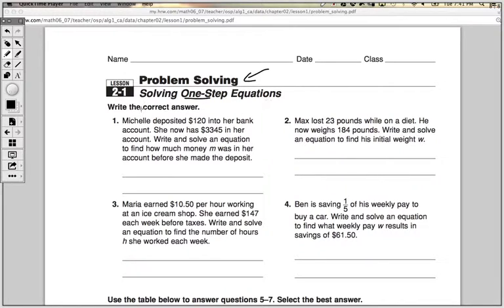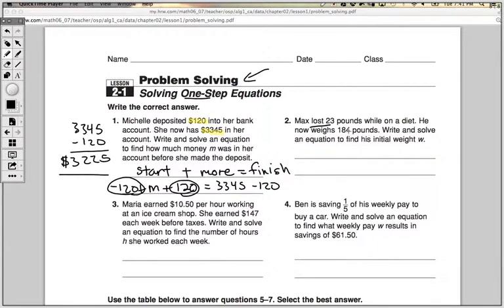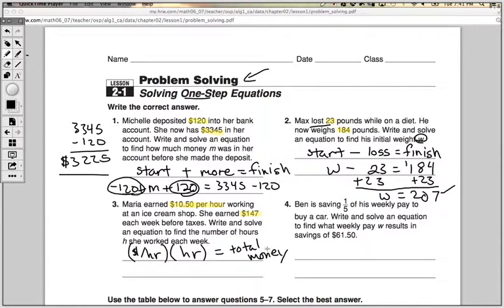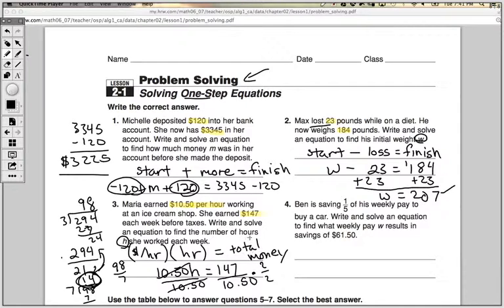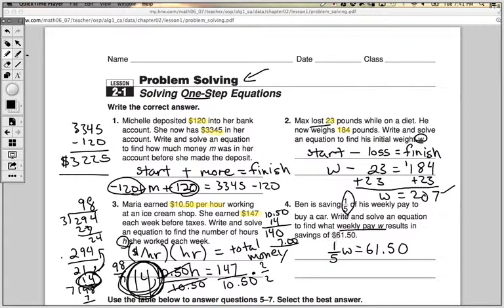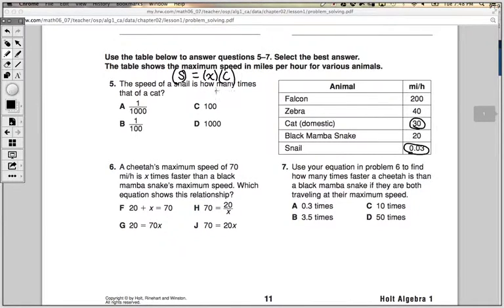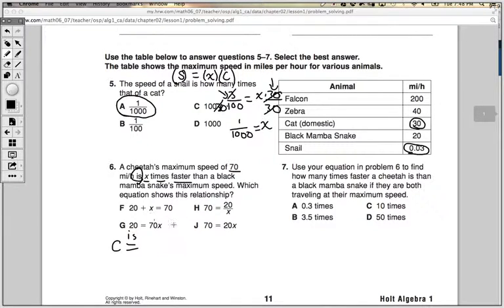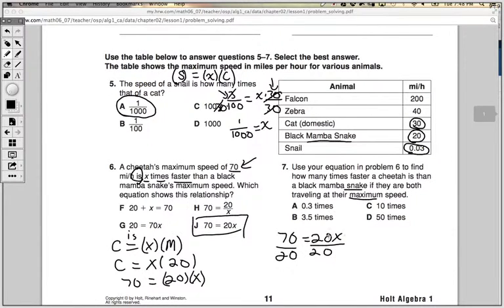Math1 2-1 Problem Solve